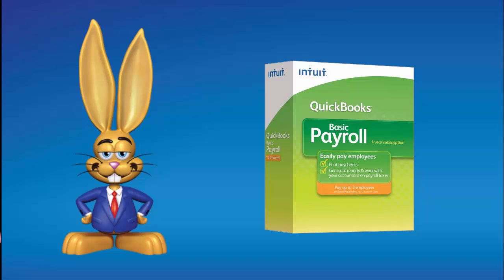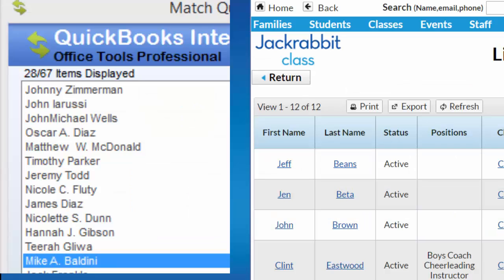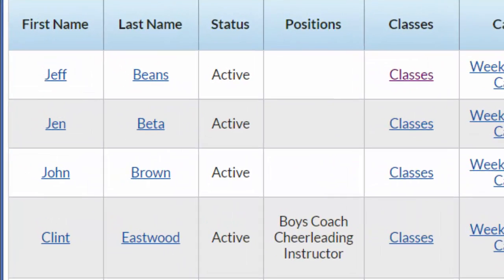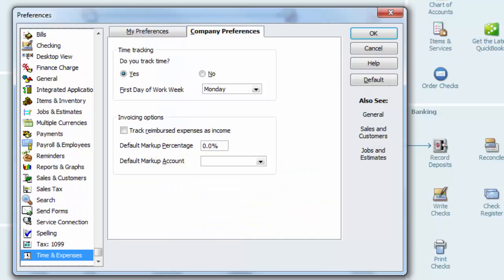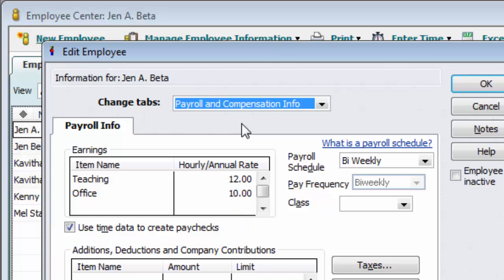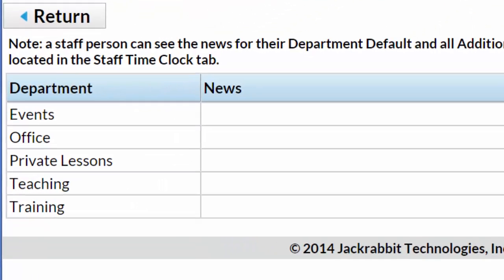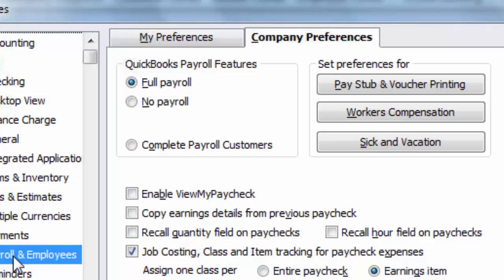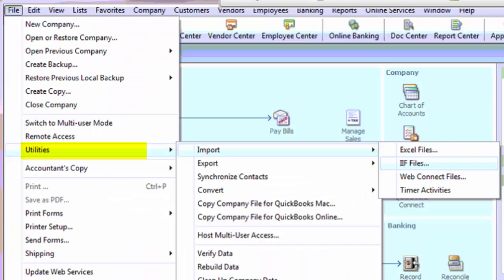Exporting Time to QuickBooks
Jackrabbit works and plays well with the QuickBooks desktop accounting software.  Here's how to export work time records from Jackrabbit to Quickbooks.

To learn more about online class management software, visit JackrabbitTech.com.